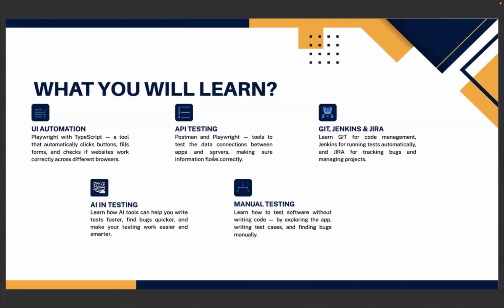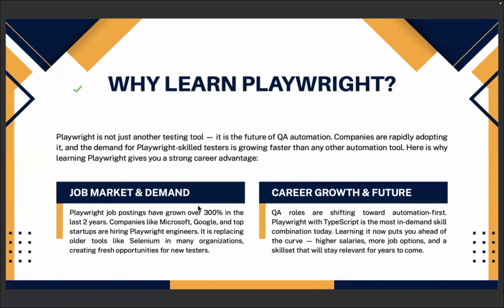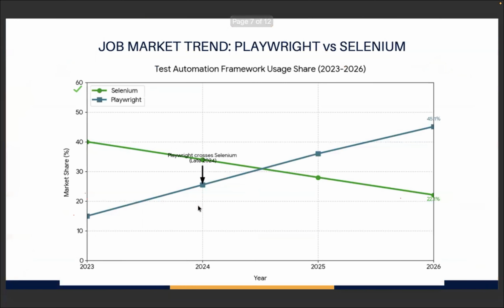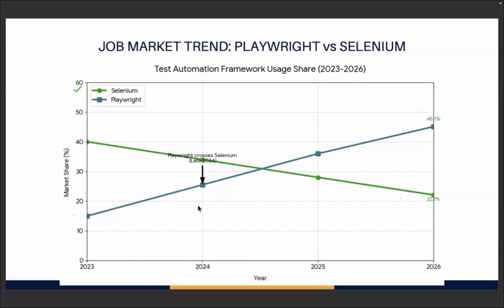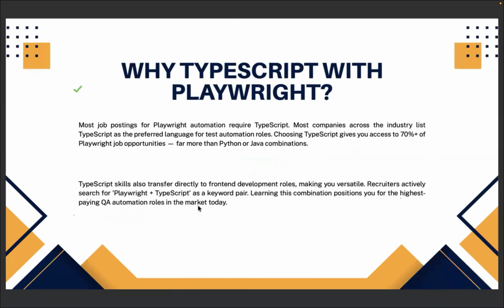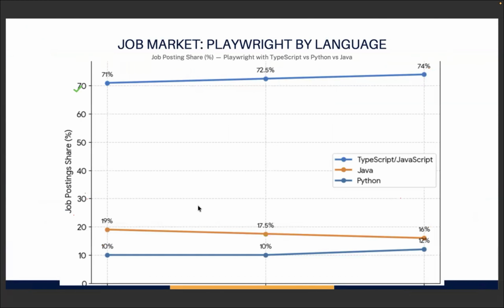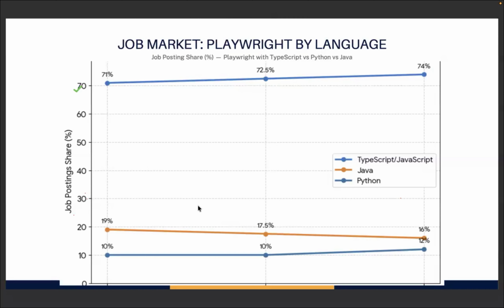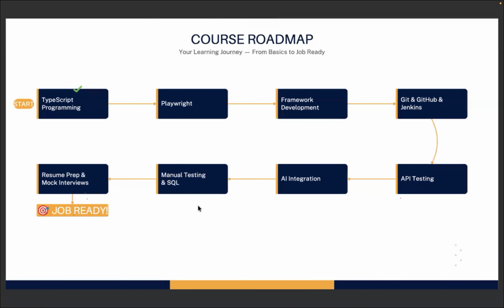PlayWright With TypeScript Introduction Session and Context Defining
Welcome to the Playwright with TypeScript complete automation testing course!

In this first session, you'll learn the fundamentals of Playwright, why it's becoming the preferred automation framework, and how to set up your development environment. We'll also explore Browser Contexts, one of Playwright's most powerful features for creating isolated browser sessions.

✔ Turn on notifications for upcoming sessions

Believe in us. Learn with us. Succeed with us.